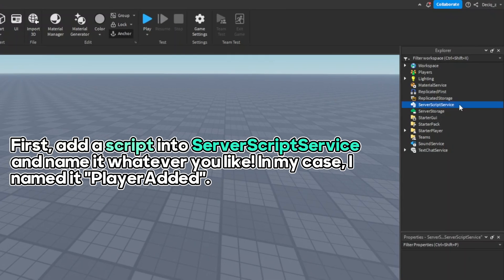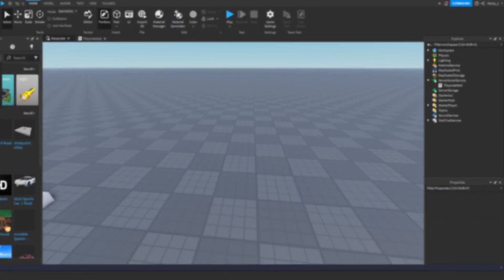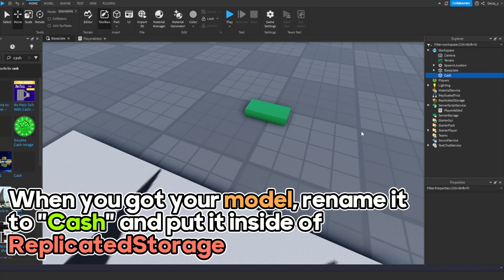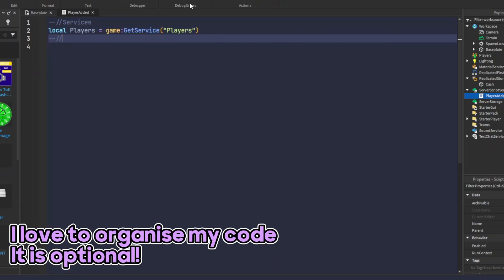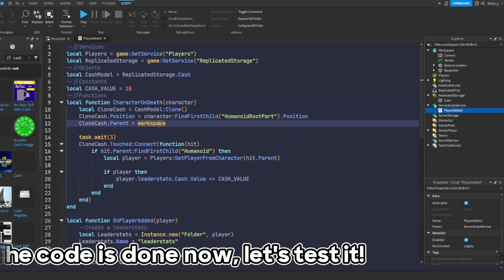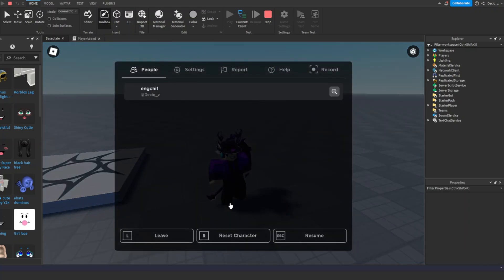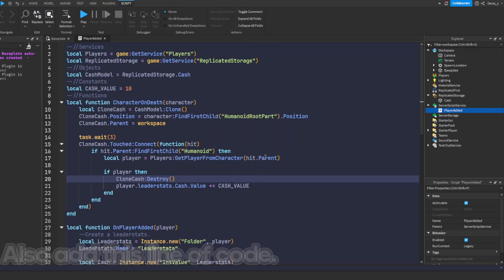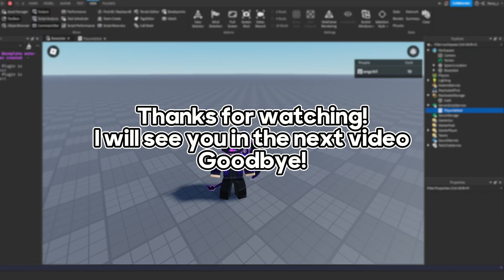How to make Cash DROP on Death| Roblox Studio Turorial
Commission open for hire!

Chapters:
0:00 - Intro
0:19 - Preparation
0:36 - Subscriber Shoutout
0:50 - Preparation 2
1:04 - Scripting
2:37 - Testing 1
2:57 - Debugging
3:22 - Final Test
3:45 - Outro